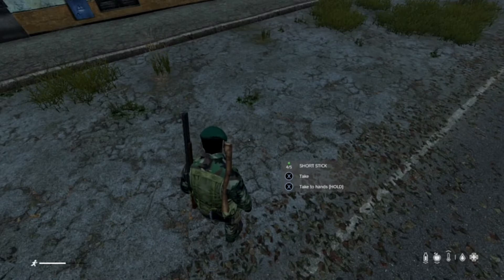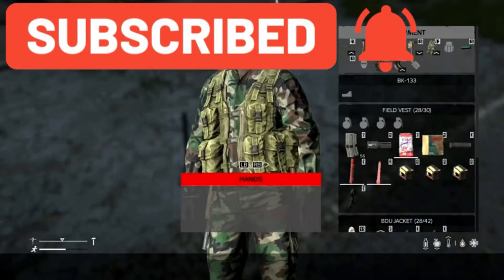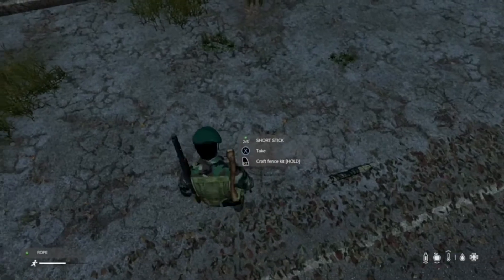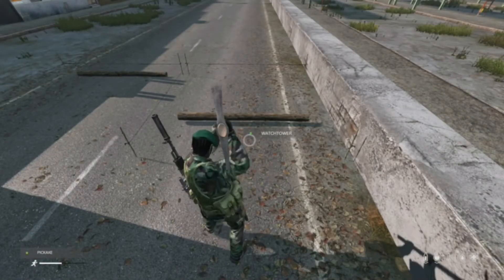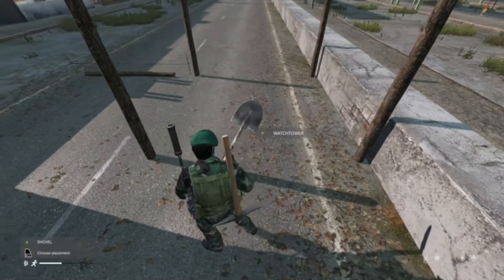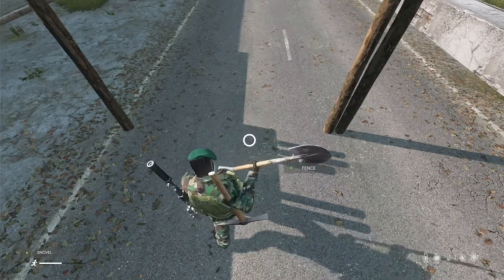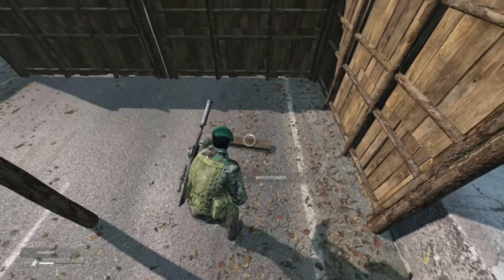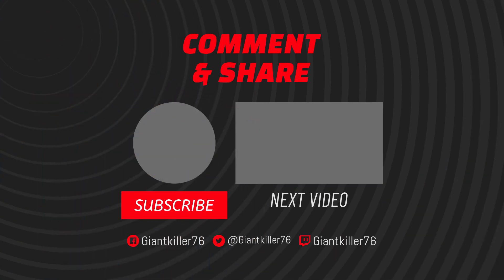DayZ Base Building/guide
A Guide Designed to help you with the basics of Base Building including Kits, Equiptment, Materials and where to Find them
I hope you like the Video guys and girls